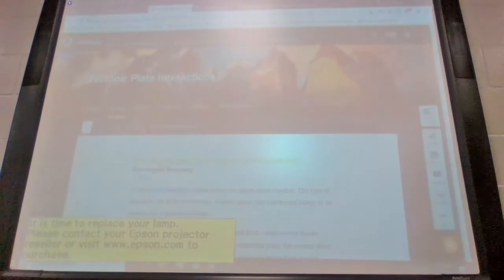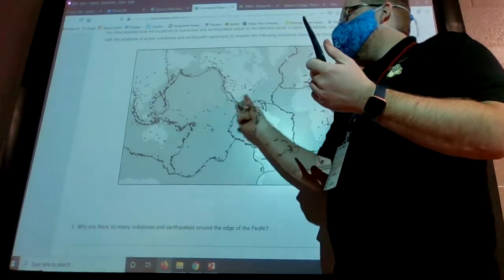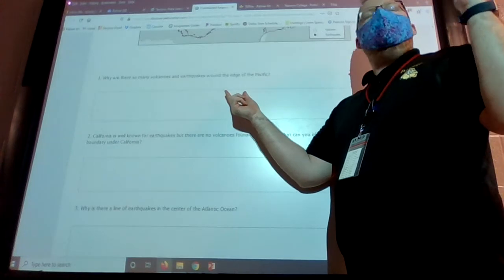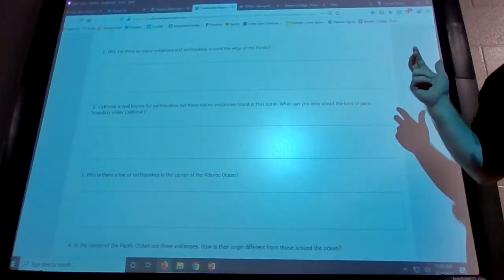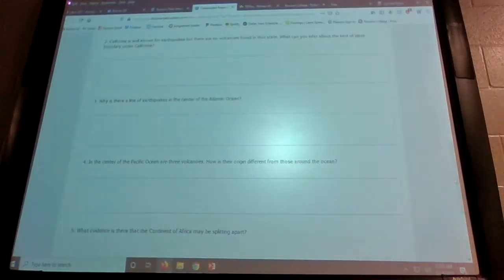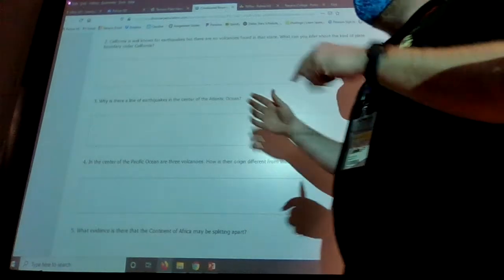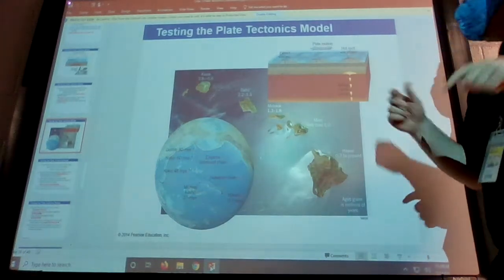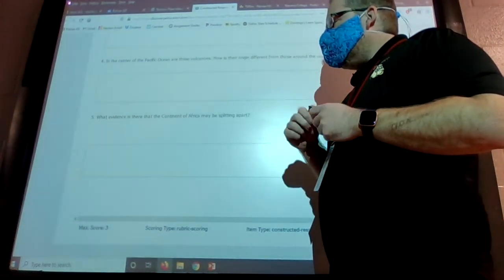Week 1 (4th) - Thursday Assignment - Plate Interactions